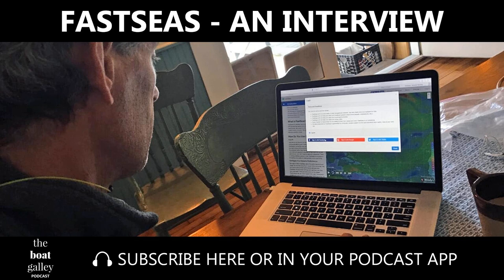FastSeas - an Interview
An interview with Jeremy Waters, the creator of FastSeas.

Garmin InReach (Amazon)